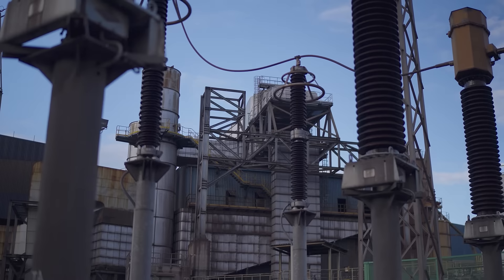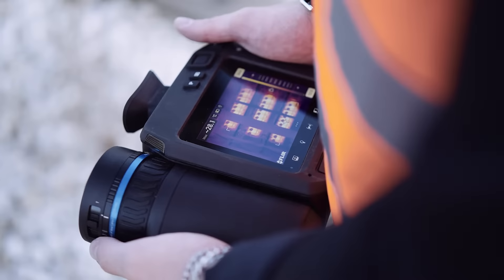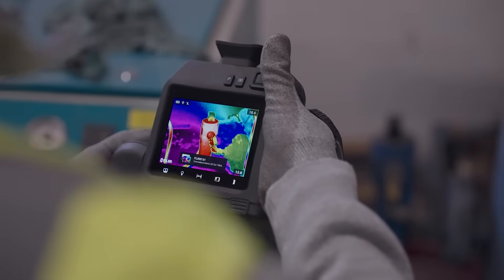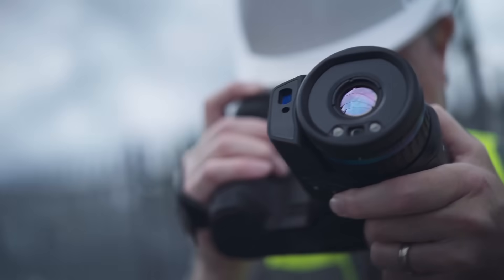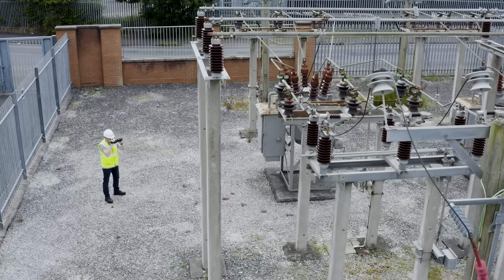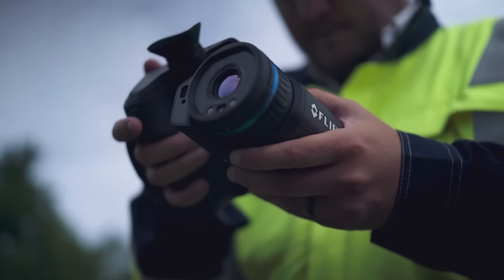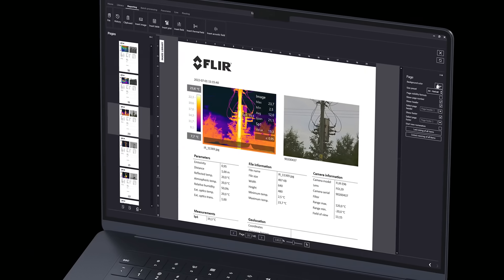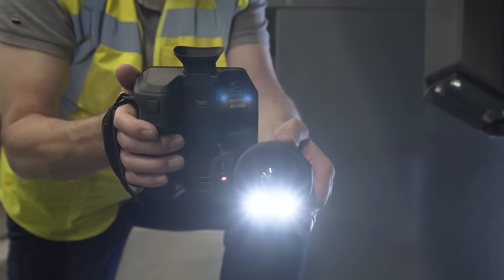Caméra thermique d'exception : T8xx de TELEDYNE FLIR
Grâce à la caméra FLIR T865 vous pourrez  :
PRENDRE DES DÉCISIONS CRITIQUES EN UN ÉCLAIR
Gagner en efficacité sur le terrain avec des mesures d’une précision exceptionnelle, l’imagerie thermique améliorée et les optimisations de workflows qui vous permettent de gagner du temps et accélèrent le partage des données.

BENEFICIER D'EFFICACITÉ RENFORCÉE DU WORKFLOW
Développez des itinéraires d’inspection dans FLIR Thermal Studio Pro et téléchargez-les sur une T865 grâce au module Route Creator pour collecter et gérer les données critiques plus rapidement et plus efficacement.

TRAVAILLER EN CONFORT ET EN SÉCURITÉ
Évaluez l’état de l’équipement en conservant une distance de sécurité, quel que soit l’angle ou l’éclairage, à l’aide d’un bloc optique rotatif à 180°, un viseur dans l’oculaire intégré et un écran IPS couleur 4 po.